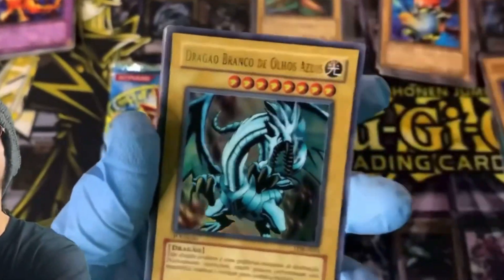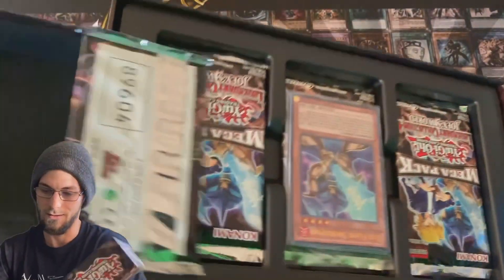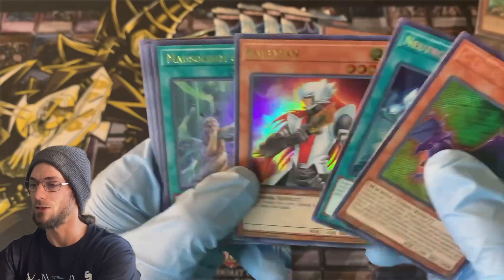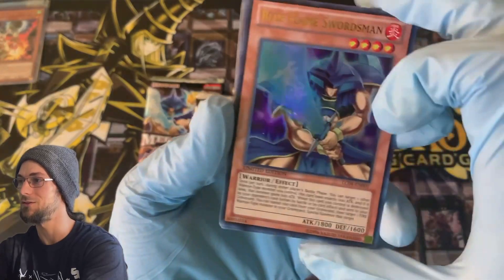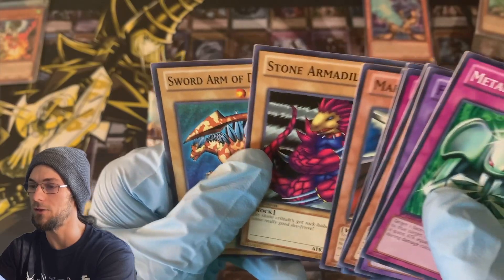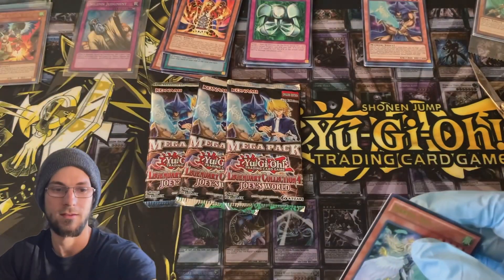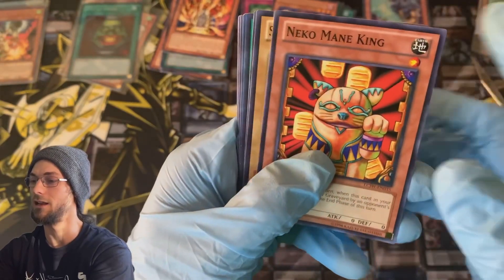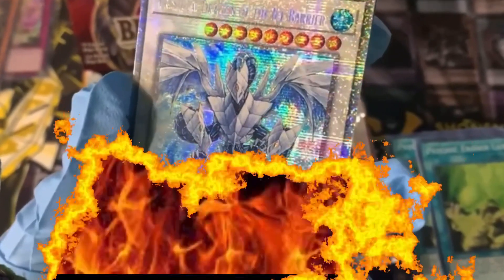Viewer Requested!! *OPENING* LEGENDARY COLLECTION 4 JOEY’S WORLD!!!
Check out our links below to stay in touch with us, claim giveaways, purchase cards from the videos, donate to support our goals, or send anything to our P.O. Box for us to open up on the channel and we will definitely shout you out and say thanks!! THANK YOU FOR ANY SUPPORT!! WE LOVE YOU ALL!!!

Shipping Address:
Yugioh Hotpack
Clermont, Ga  30527

Winner will receive 1 dark magician girl lost art promo sealed!!! Along with a random collector tin lot I put together including sealed packs an original sealed promo and a 100 card all holo lot!